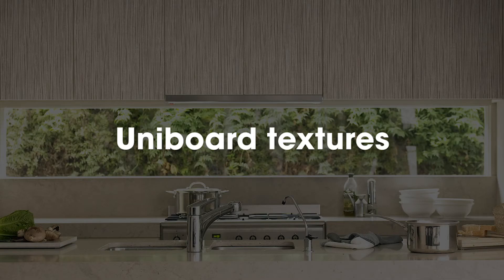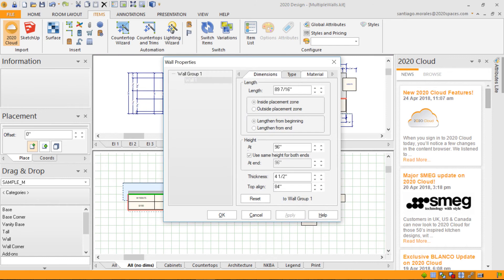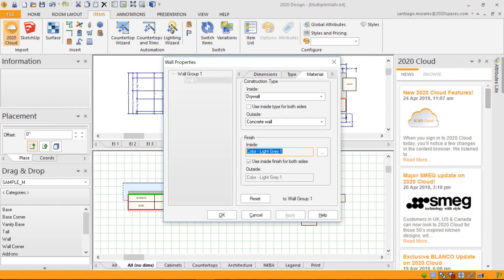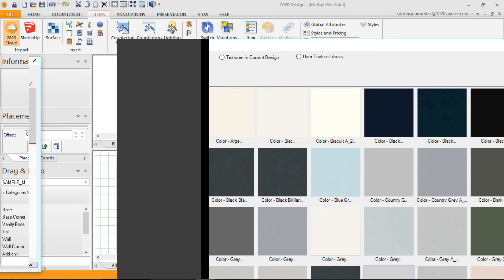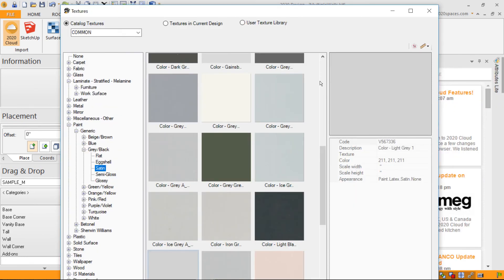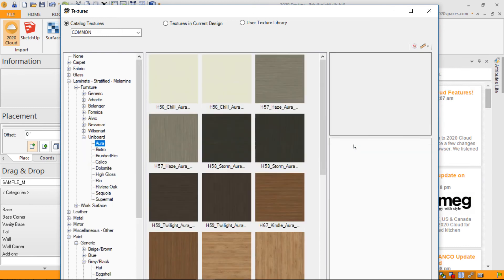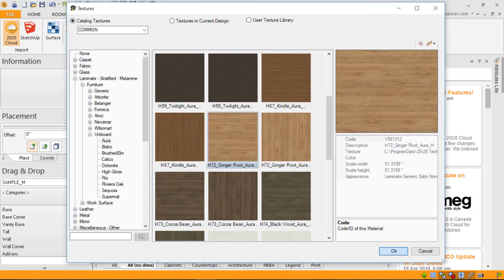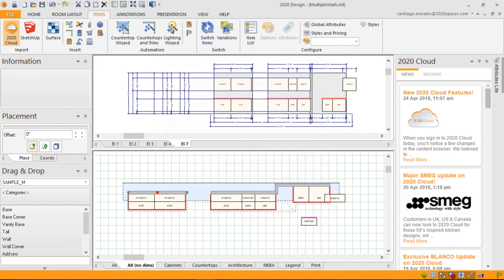2020 Design Tip: Uniboard textures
In this 2020 Design Tip, learn how to use our new library of Uniboard textures in your designs.